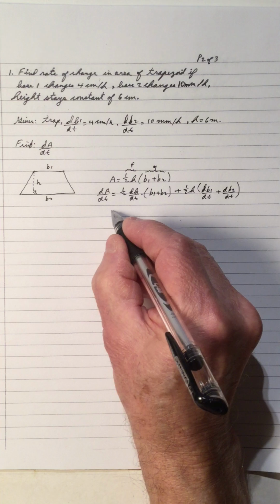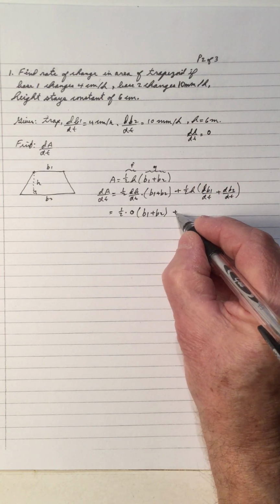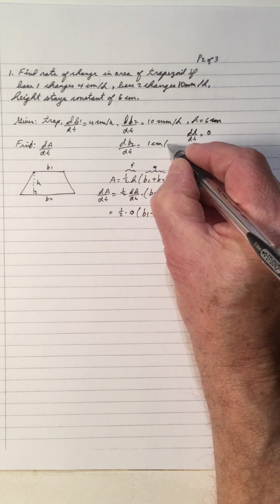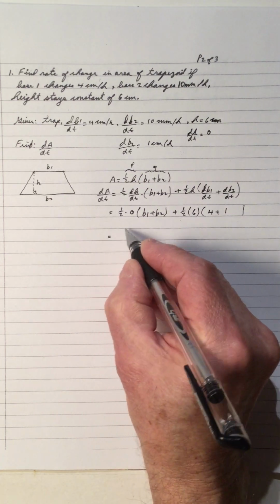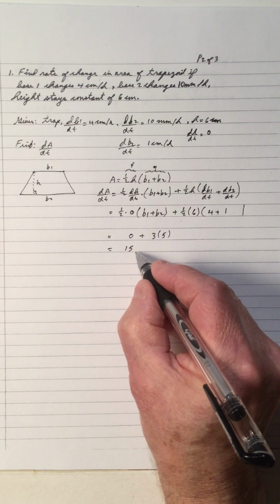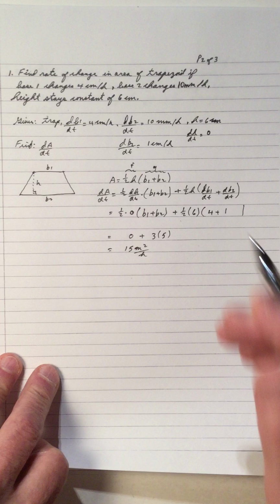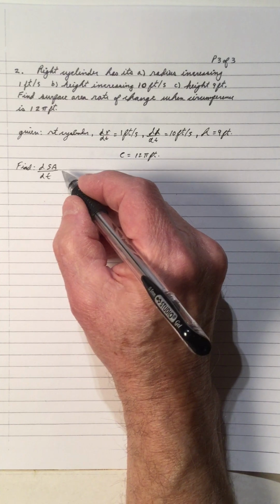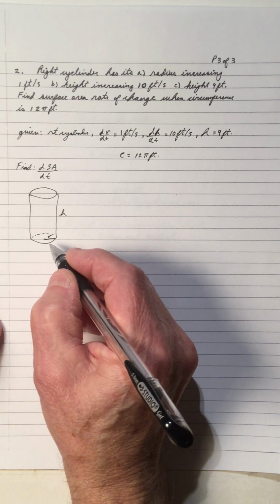Solve related rates word problems # 2